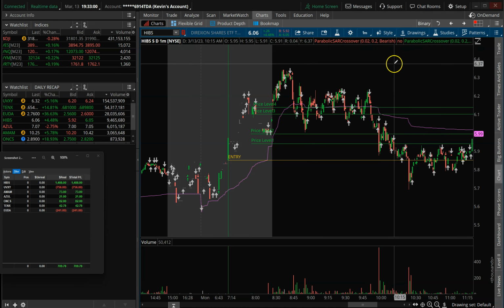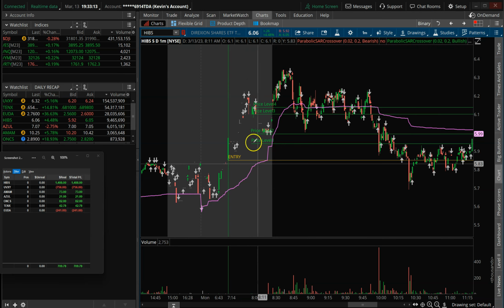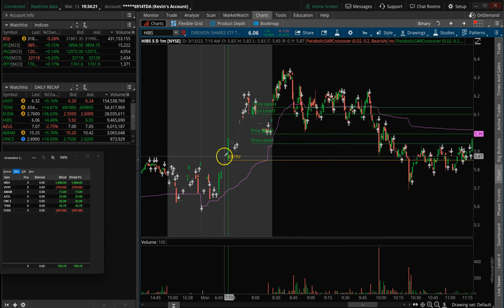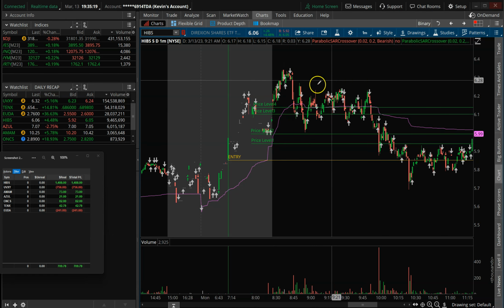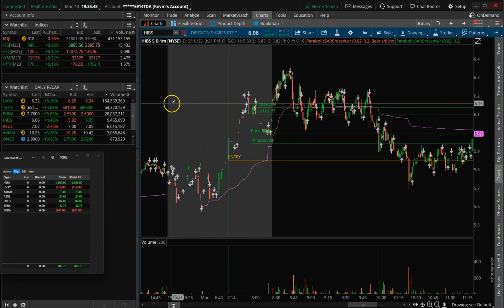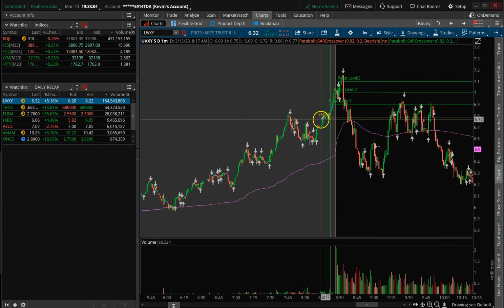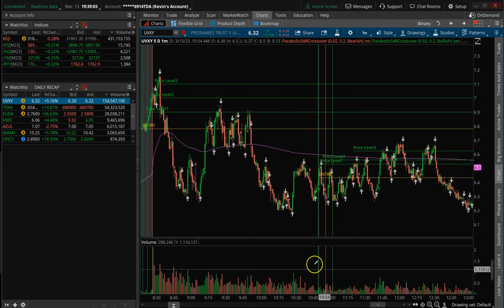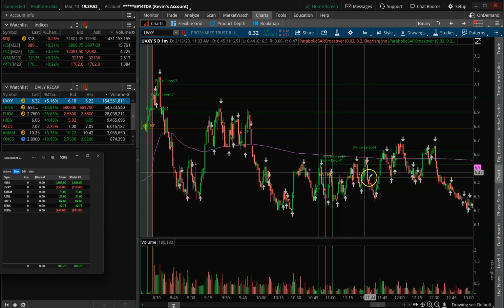Daily Trading Recap - A Simplified Way of Trading Stocks & Commodities!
Join Me Every Morning for My Live Trading Morning Show!